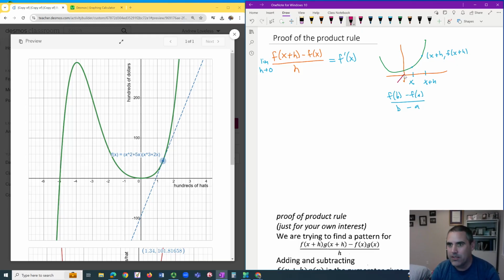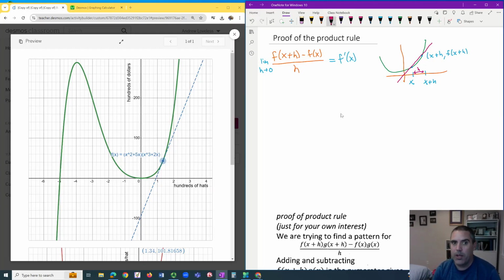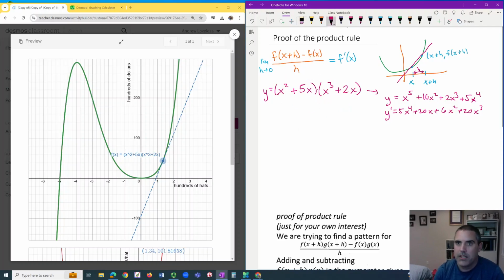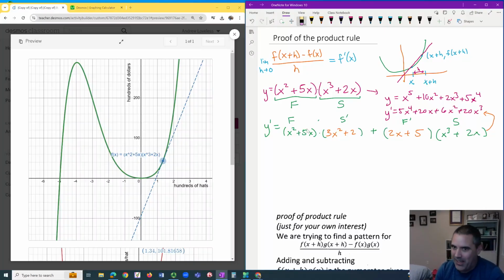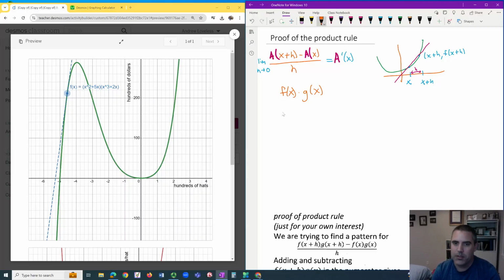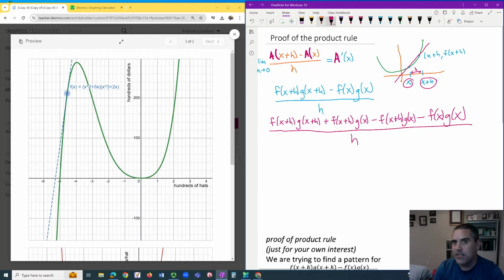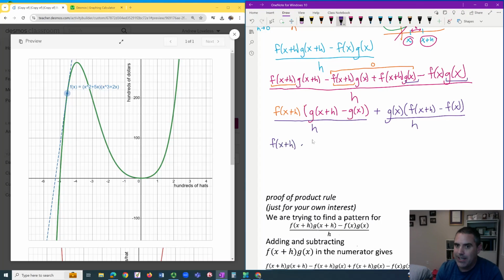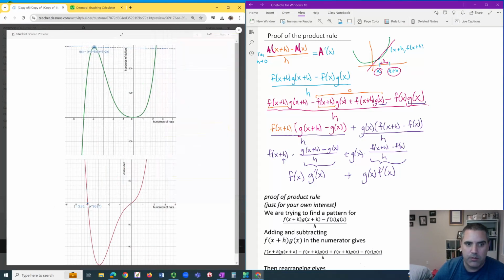Proof of the Product Rule for Derivatives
In this video I give a short proof of the product rule for derivatives with some visuals.  This is primarily to be used as a supplement for my calculus students that are curious about this proof.

Time-Stamps:
00:00 Intro
00:25 Definition of the Derivative
02:30 Examples of the Product Rule
06:00 Some Visuals
06:17 Proof of the Derivative Rule
08:49 - A Clever Factoring
10:42 Closing Comments
11:53 Some Derivative Graph Facts